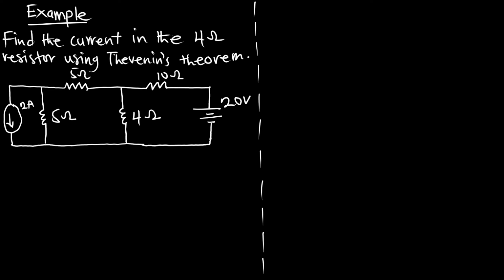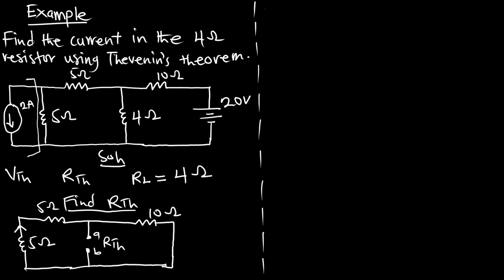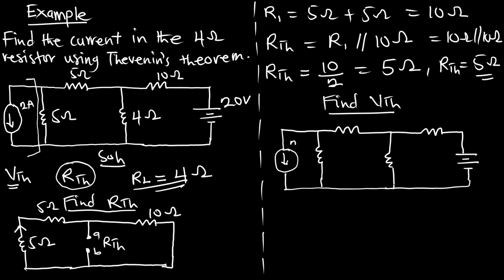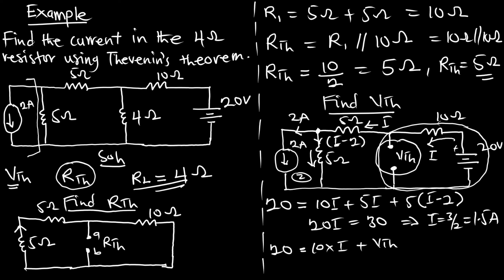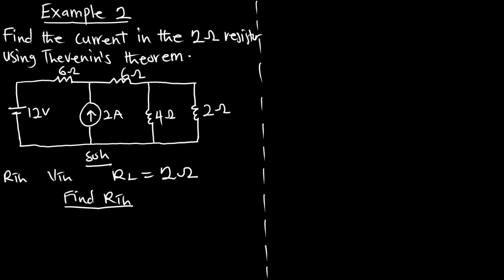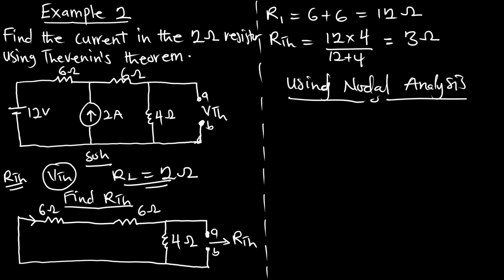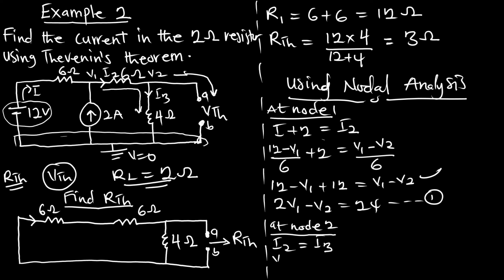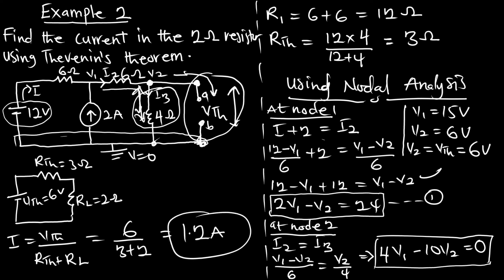Ep 27: Solved Problems on Thevenin's theorem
Solved Problems on Thevenin's theorem